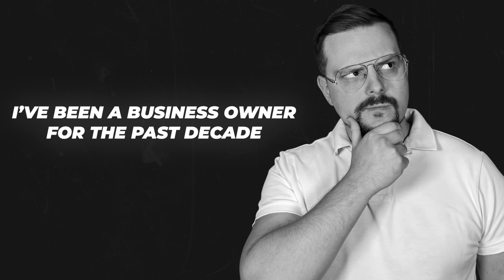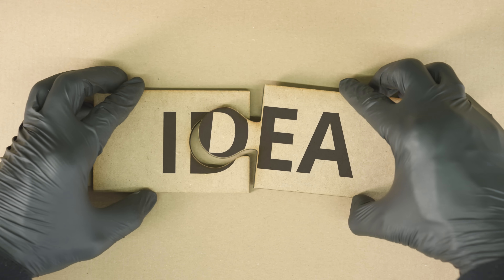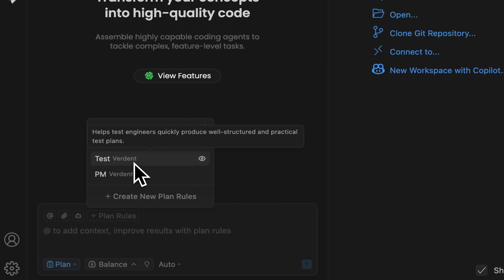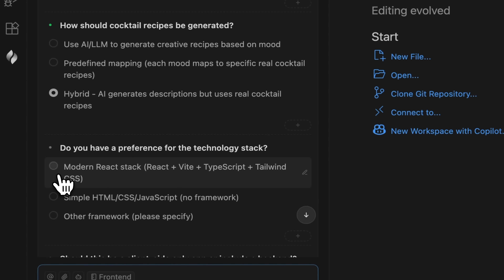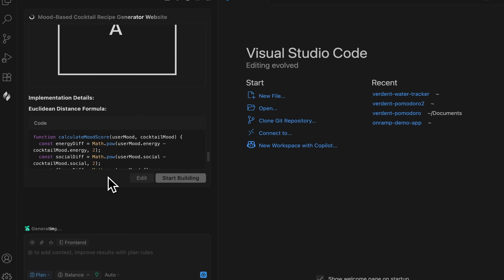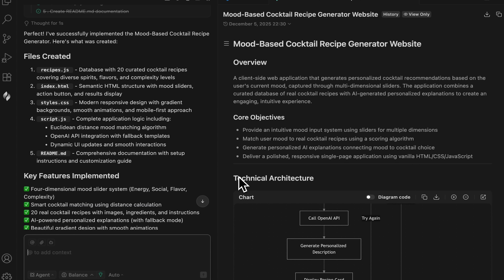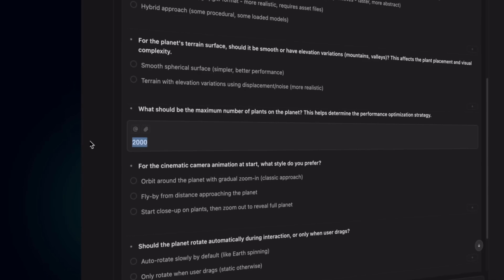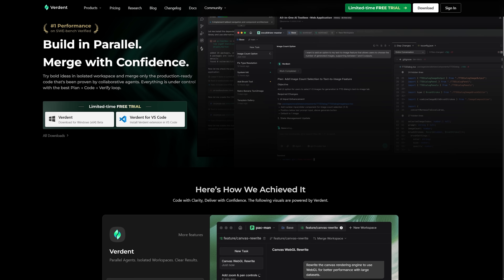Verdent AI - 2026 | Can Beginners Really Build Apps With AI?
Verdent AI makes app development easier for beginners inside Visual Studio Code. In this video, we test Verdent AI by creating a cocktail recipe app that responds to your mood. With features like Plan mode, it turns vague prompts into clear, functional code while guiding you through each step. See how Verdent AI transforms coding into a smoother experience, especially for new developers.

⏱️CHAPTERS:
0:00 Verdent AI
0:49 What Is It?
1:12 How Does Verdent AI Work?
6:05 Is It Worth It?